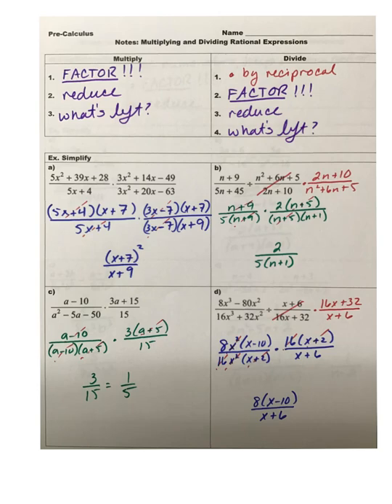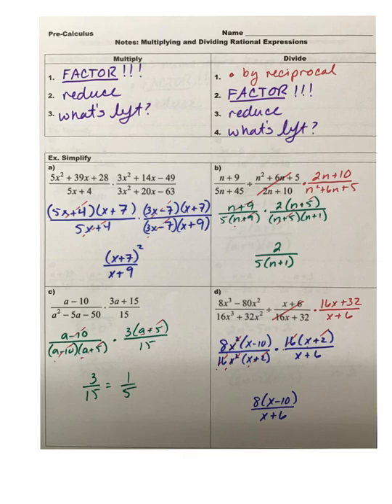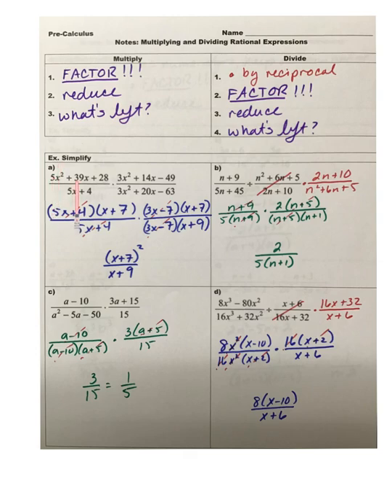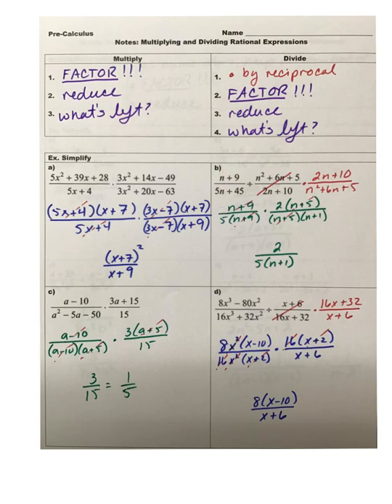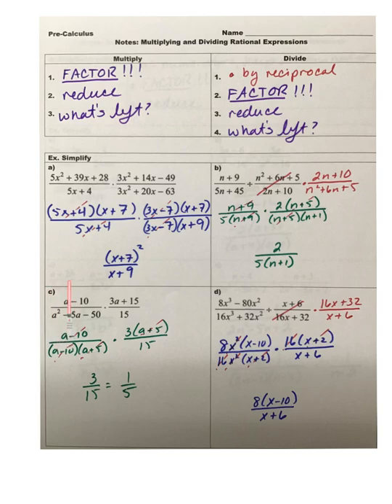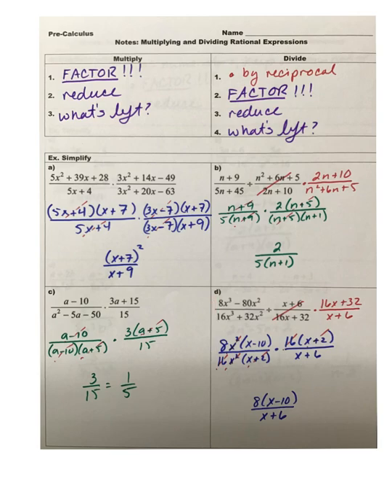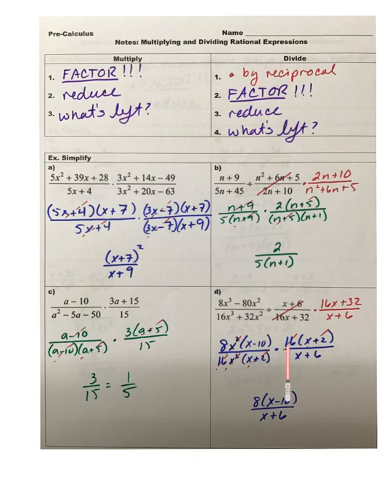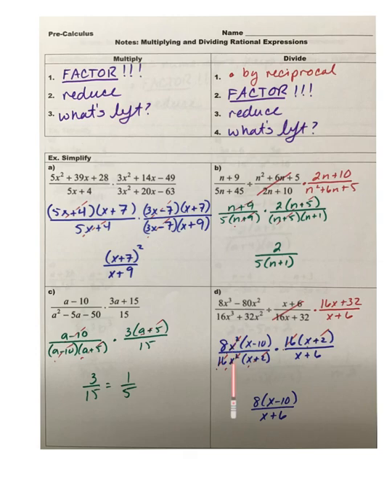Multiplying and Dividing Rational Expressions